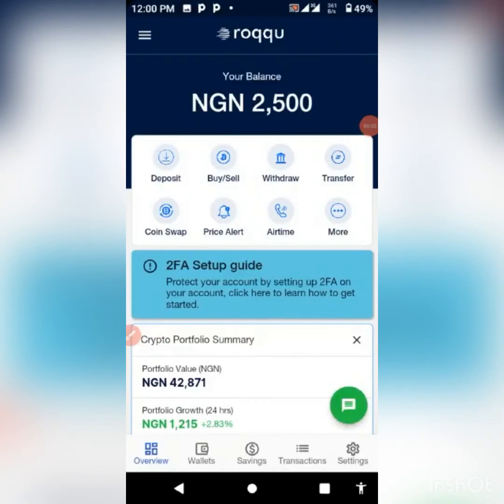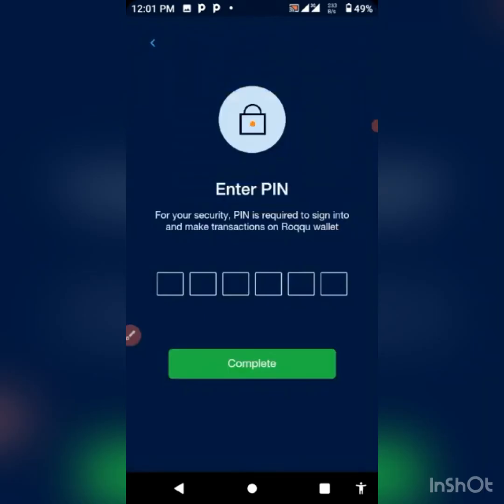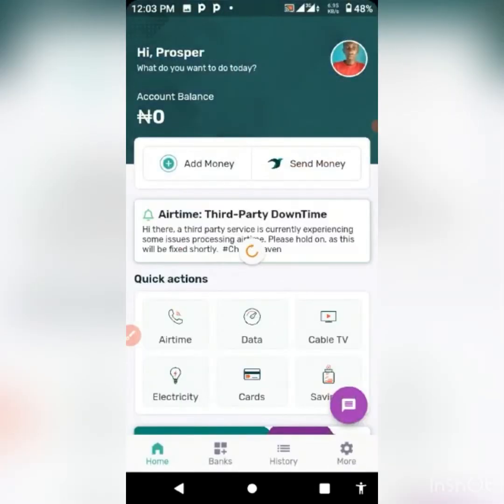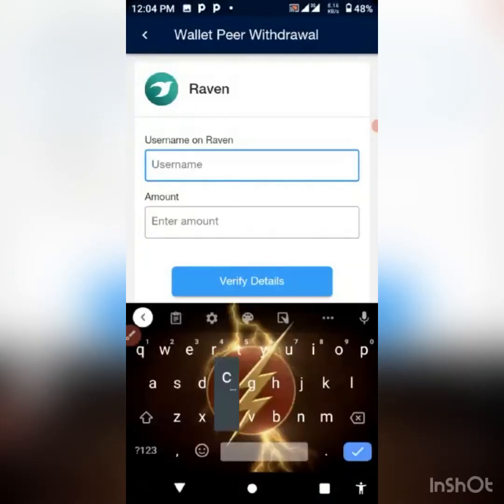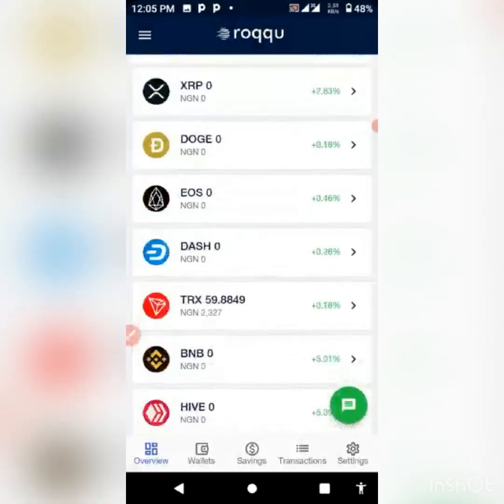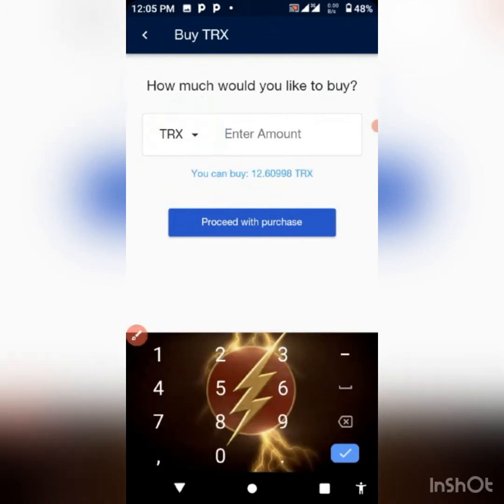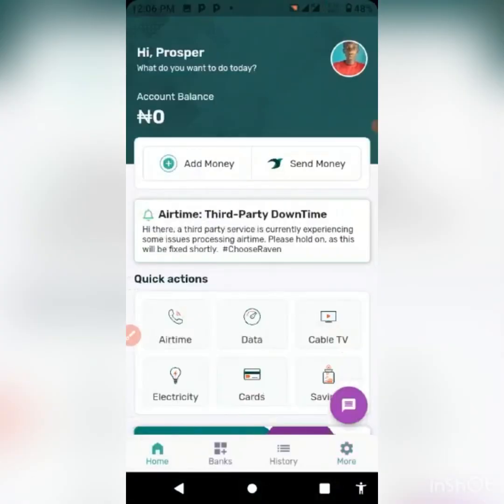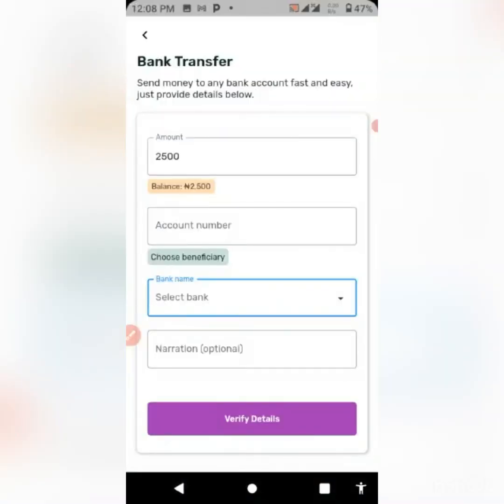How To Buy a Coin and Withdraw to Your Local Bank Account On Roqqu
How to Buy a Coin on Roqqu